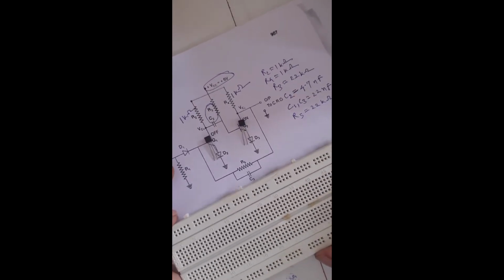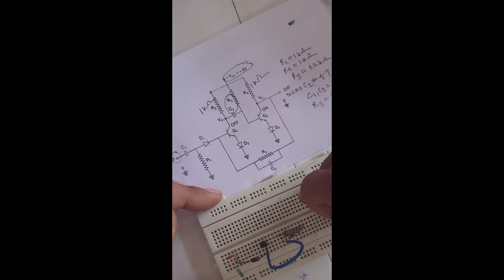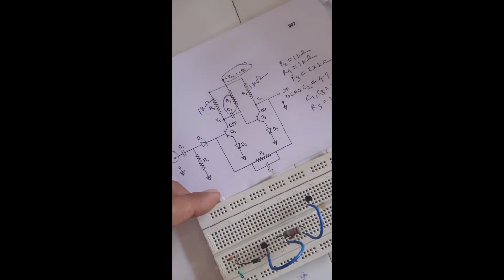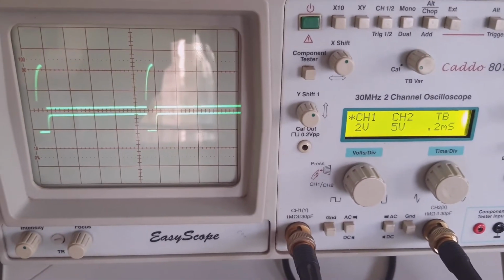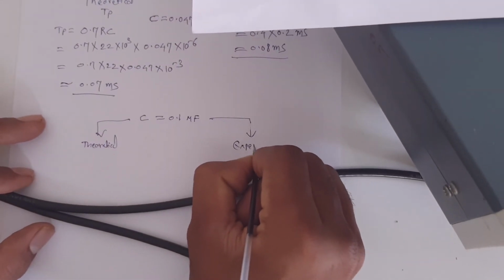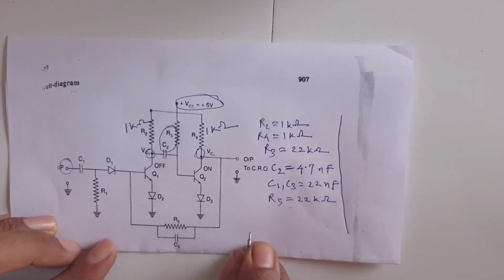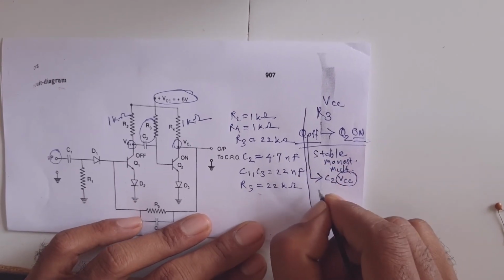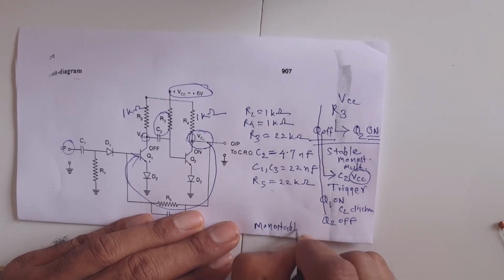Transistor Monostable Multivibrator